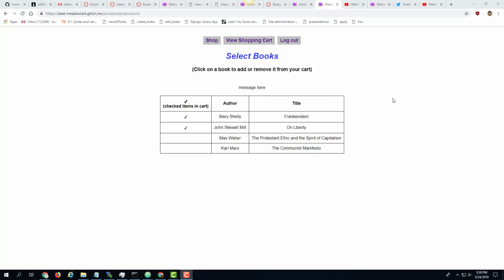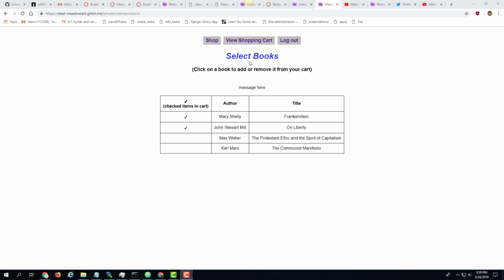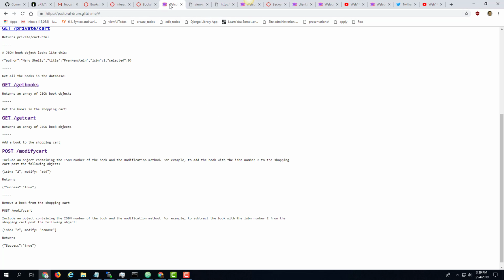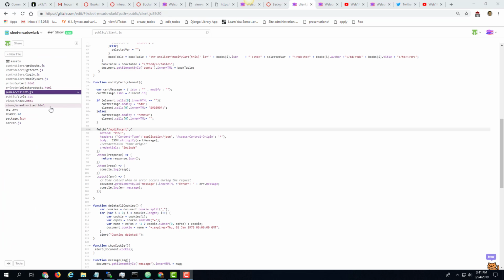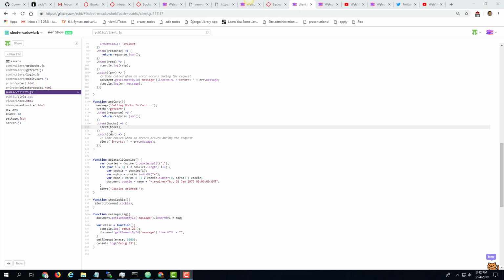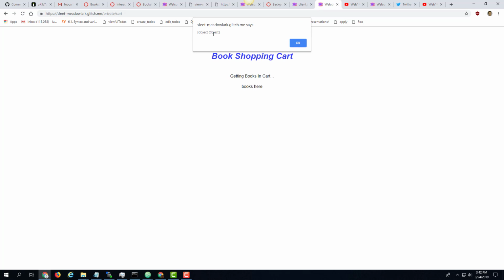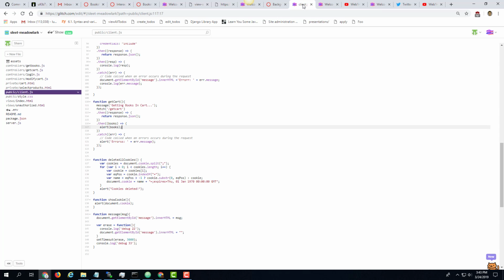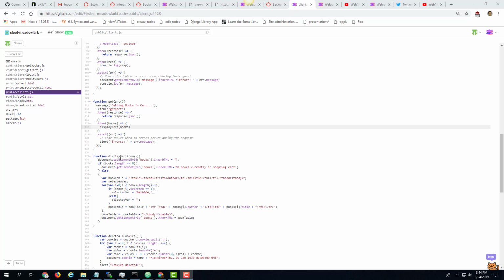Web1430_Bookstore_Shopping_Cart